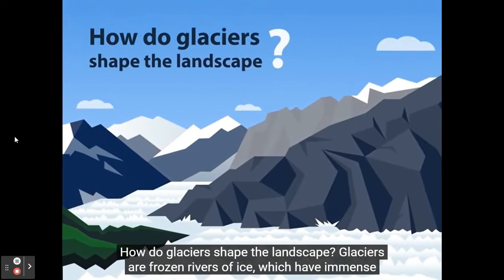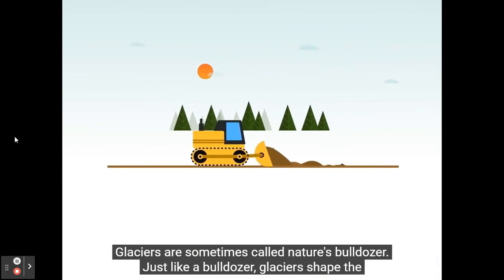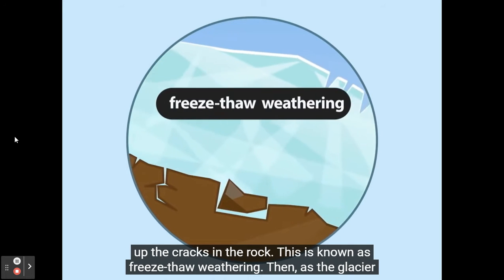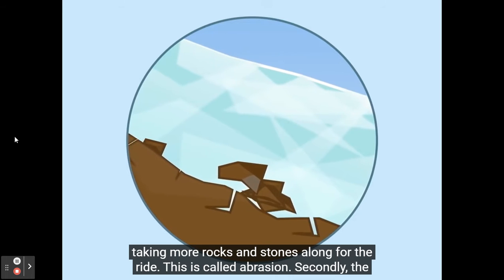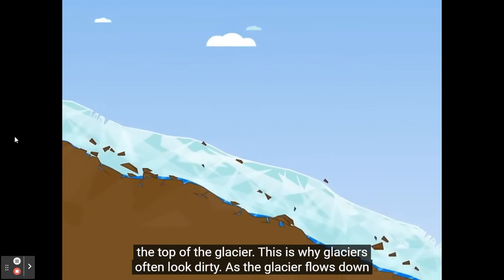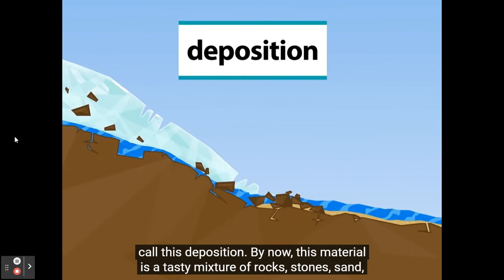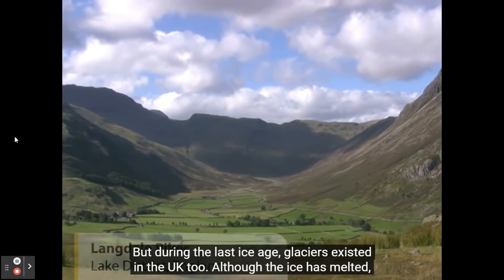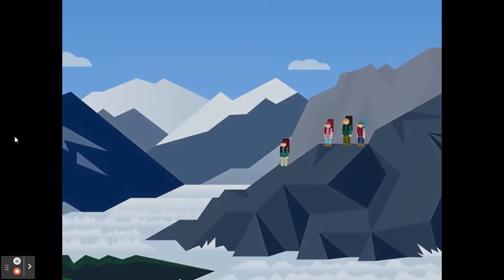How do glaciers shape the landscape?